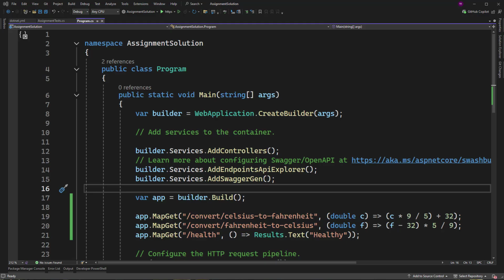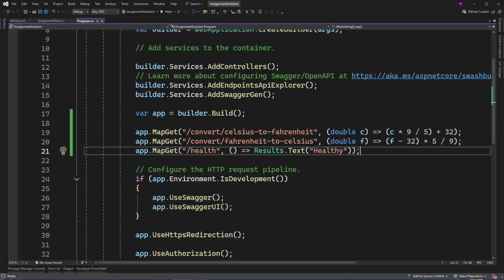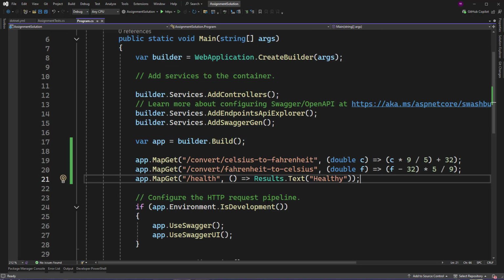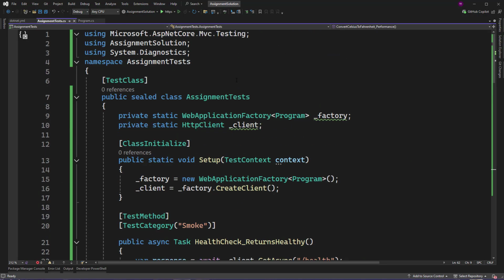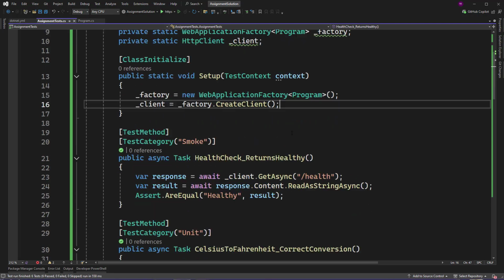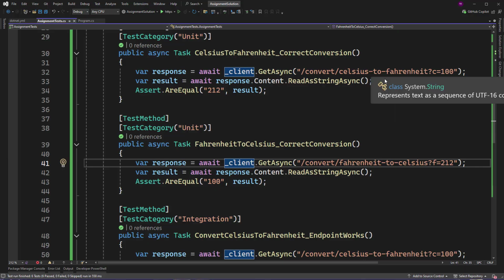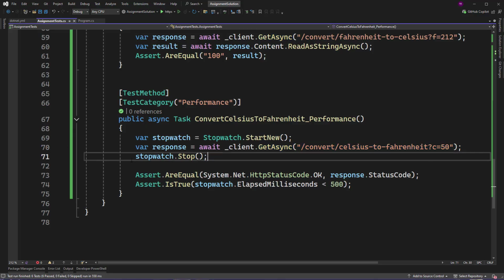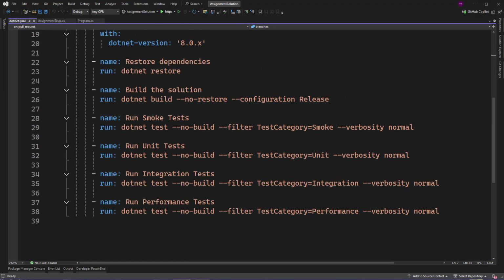Intro to DevOps: Assignment Solution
In this video, I will go over the solution to the assignment that ends the Intro to DevOps and testing course. I recommend that you work on your own attempt of the assignment first before reviewing this video.